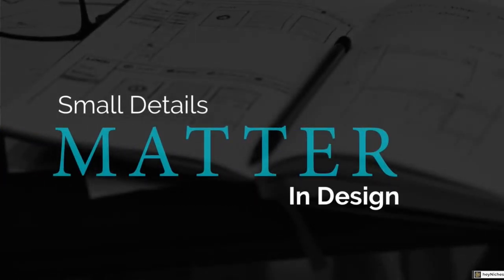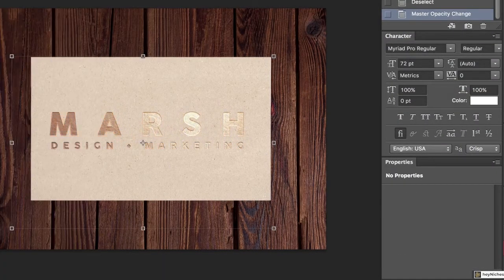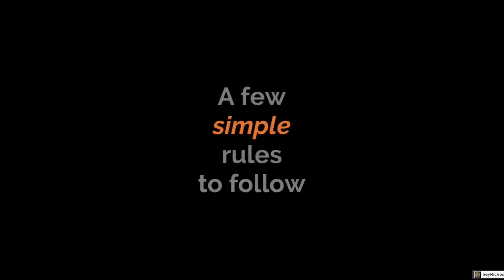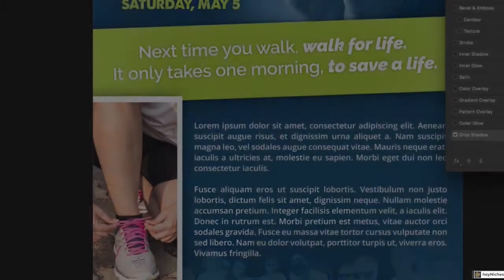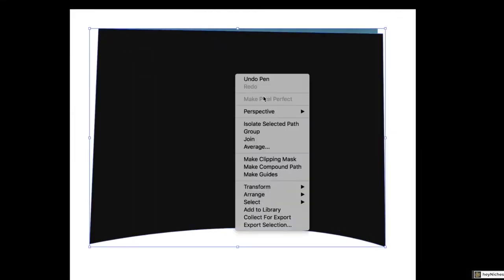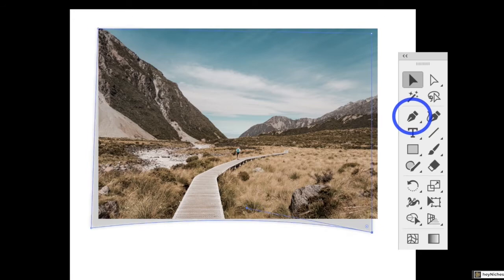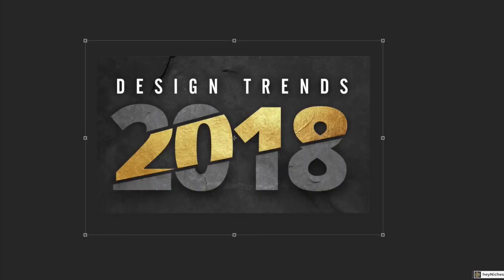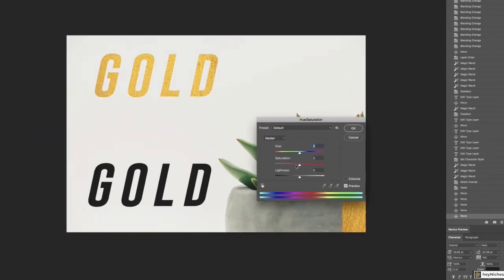Small Design Details Matter In Design Texture,Drop Shadows,Layering and Light|Graphic Design Theory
Hope you guys will love this video, share.